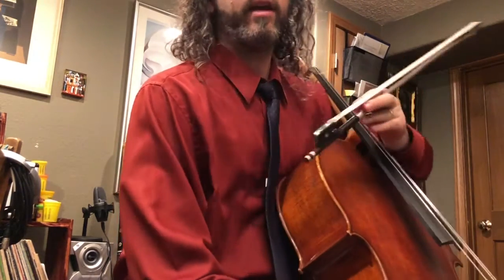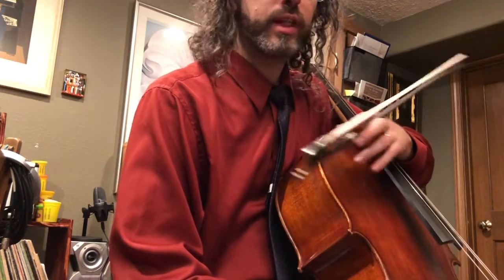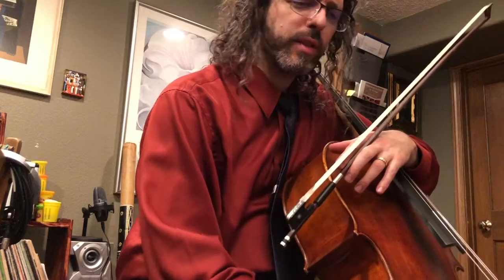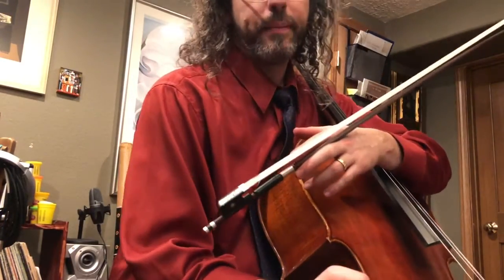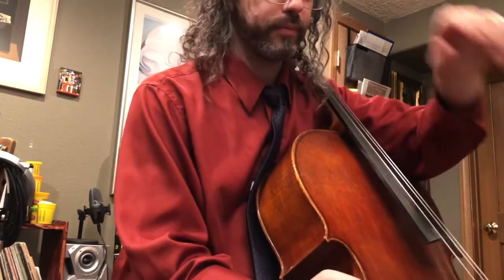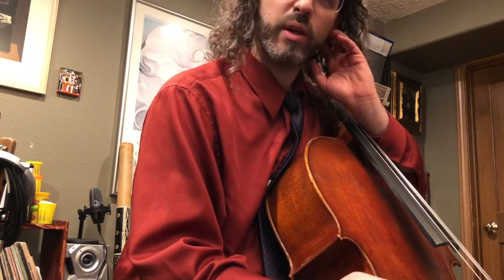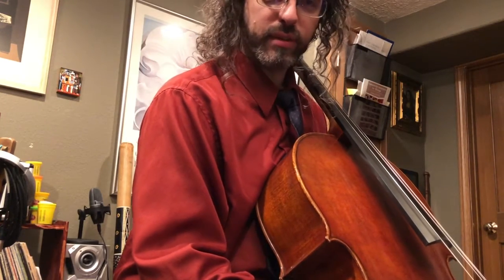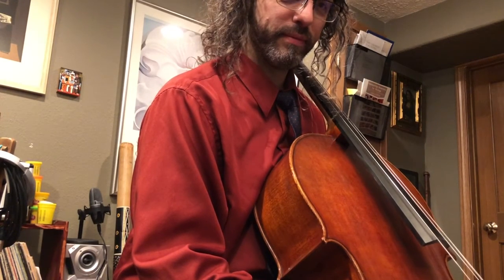Mr. Travers 100 Day Practice Challenge - Day 43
Today I do a tempo check on the concert music for a musical look at Mozart’s life from his first published work to one of his last.